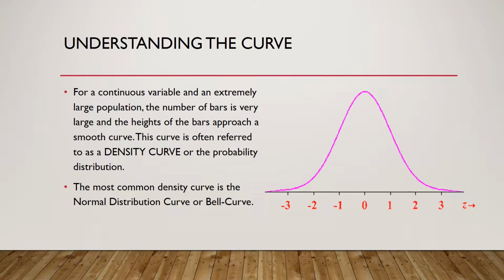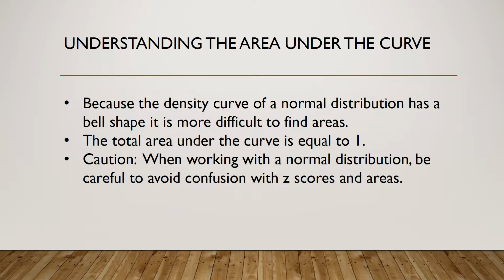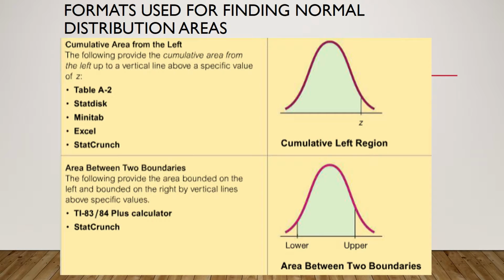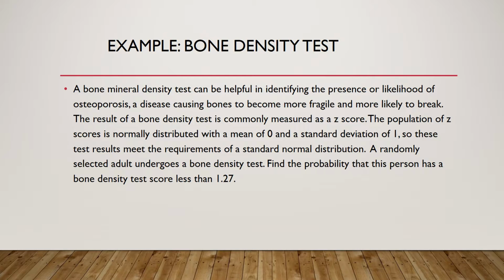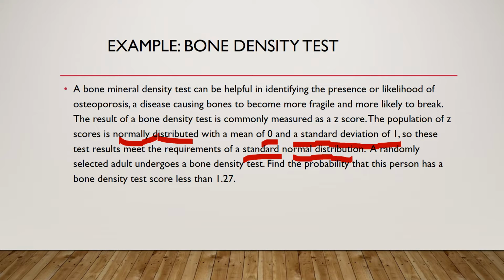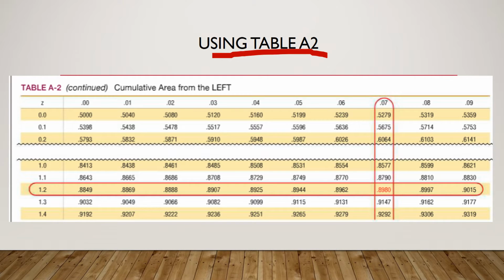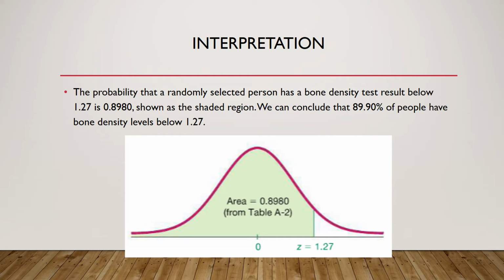Area Under the Curve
My 1st published YouTube Video!